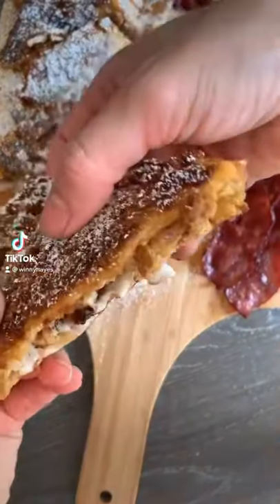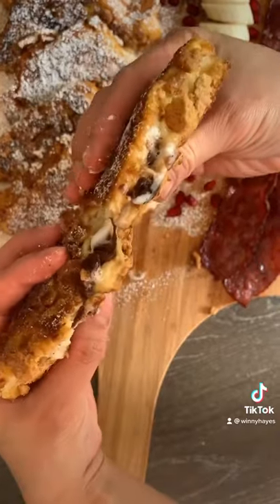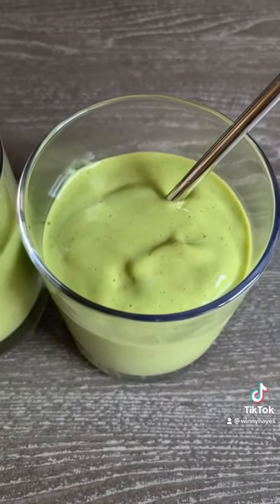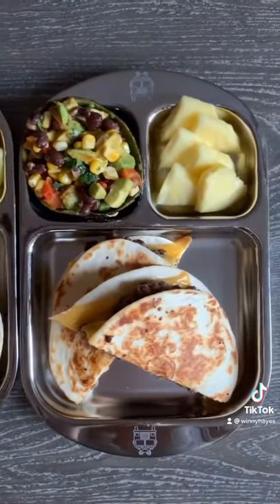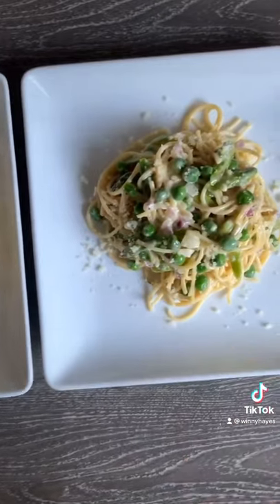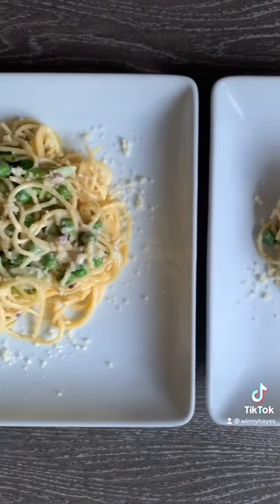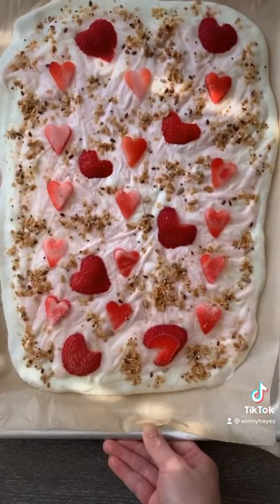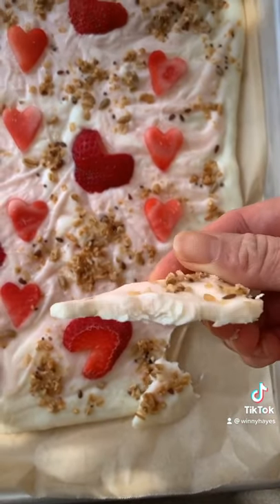WHAT MY KIDS EAT IN A DAY | DAY 10